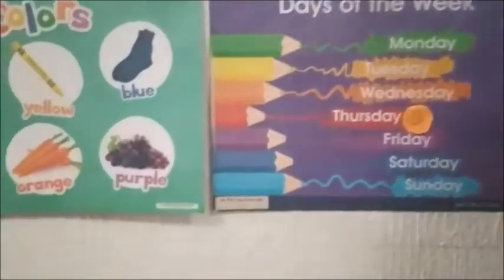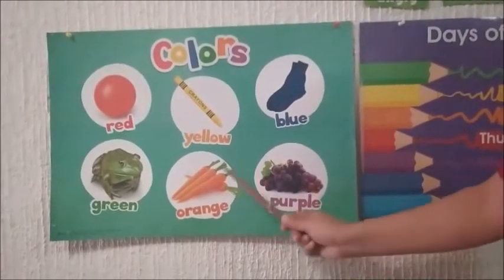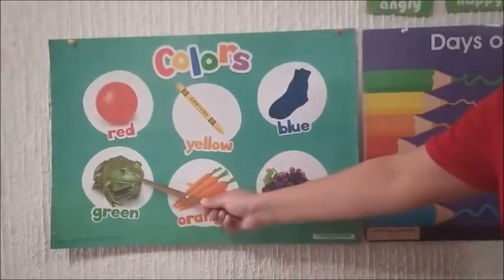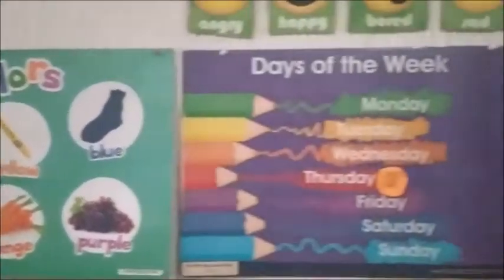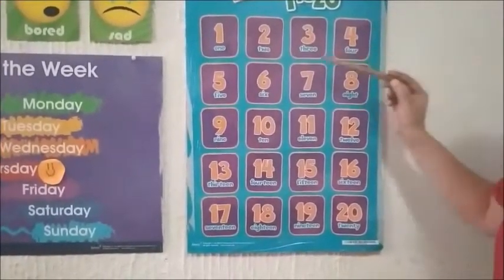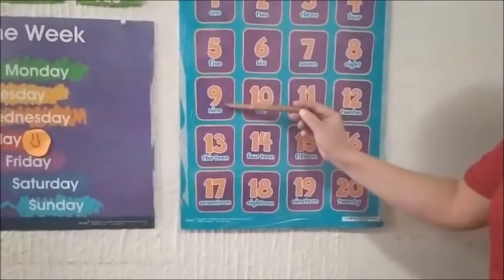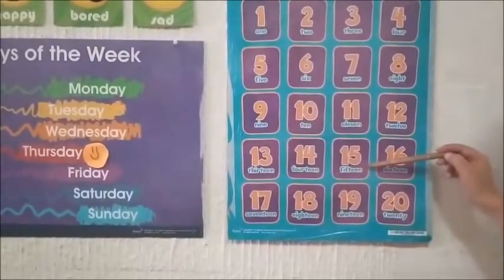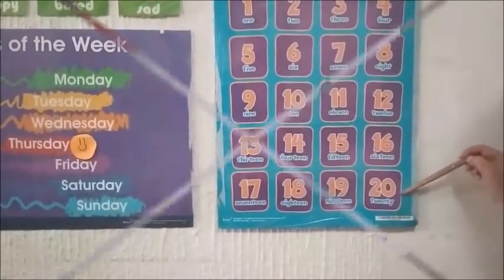CLASE DE INGLÉS 3° DE KÍNDER - JUEVES 15 DE OCTUBRE DEL 2020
CLASE DE INGLÉS 3° DE KÍNDER: Vocabulary.